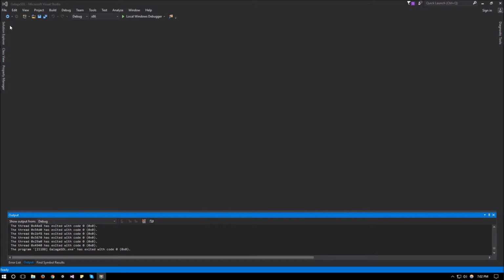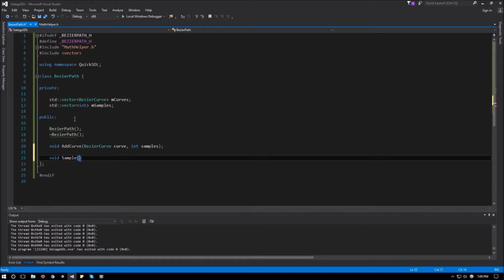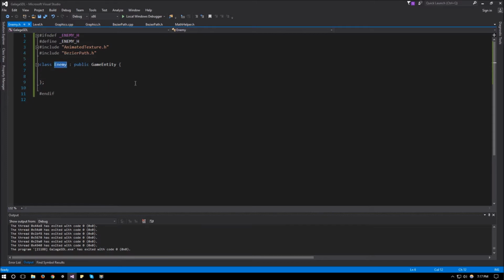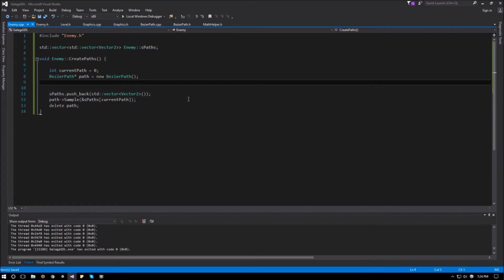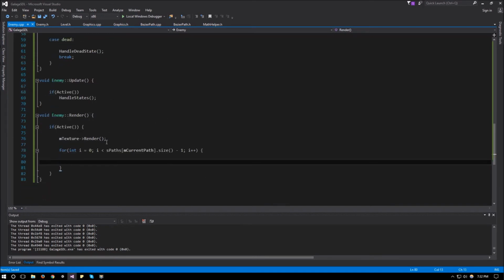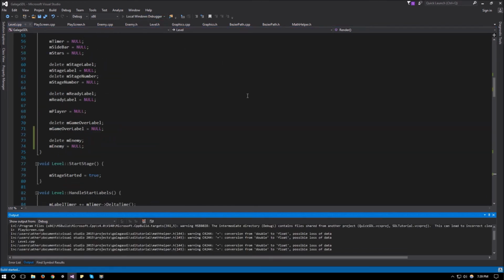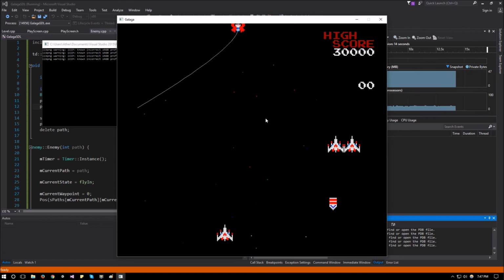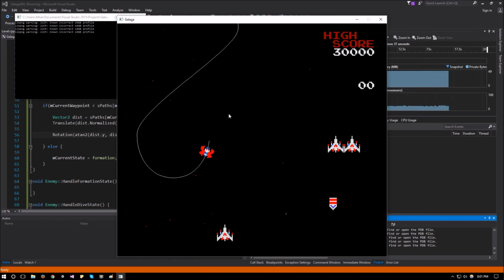SDL 2.0 Tutorials: Galaga - 12.Enemy Paths using Bezier Curves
In this video, we will add the enemy pathing, and implement a bezier curve class that will be sampled into way points needed for linear interpolation.